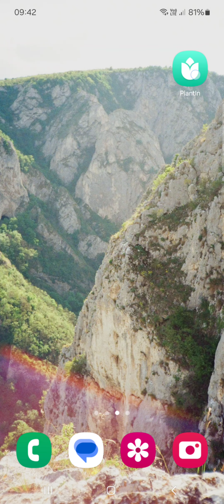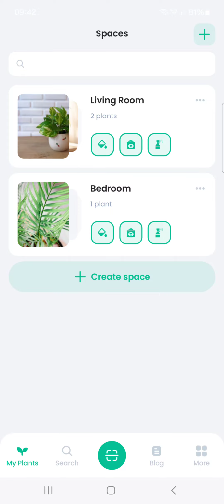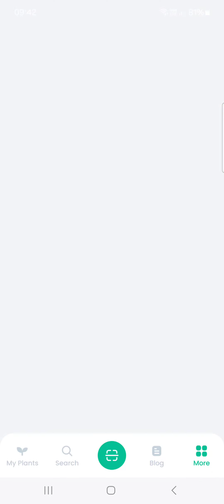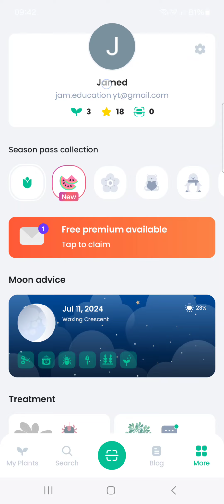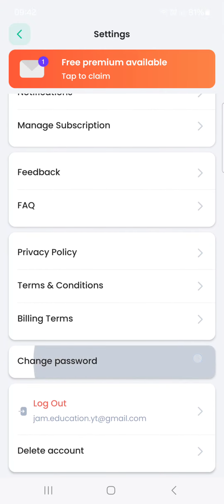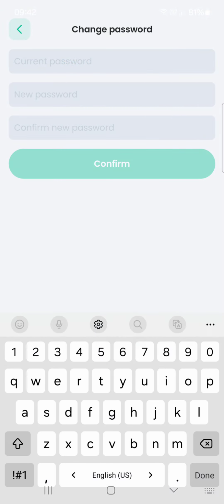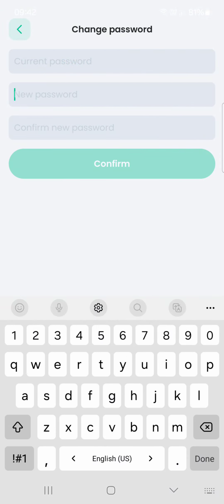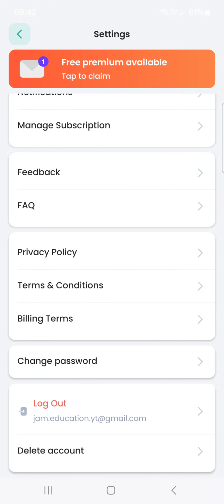How To Change Password In PlantIn?